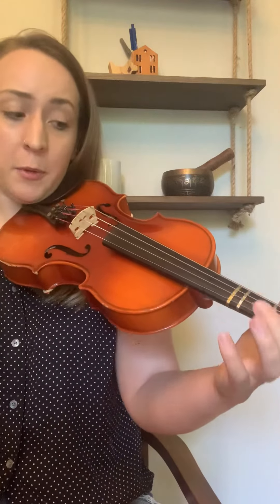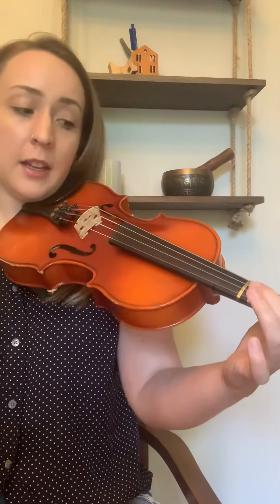D Major Scale Pattern